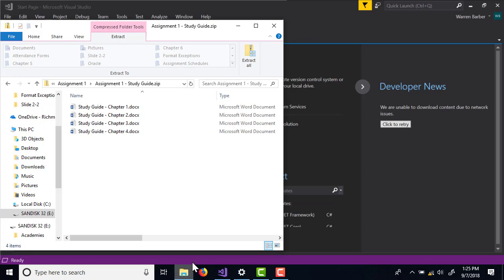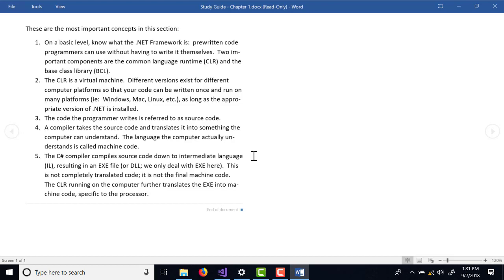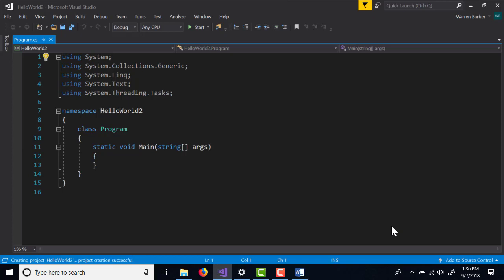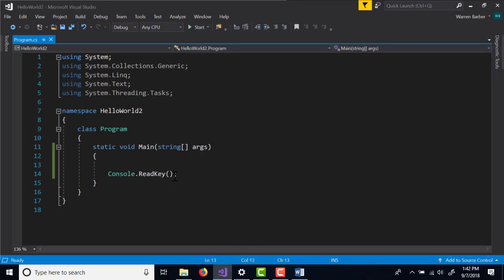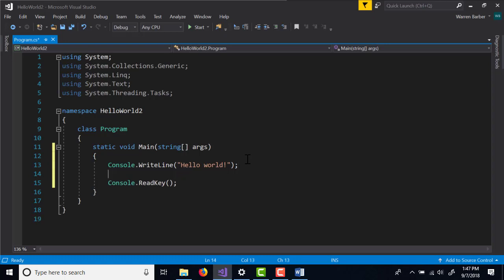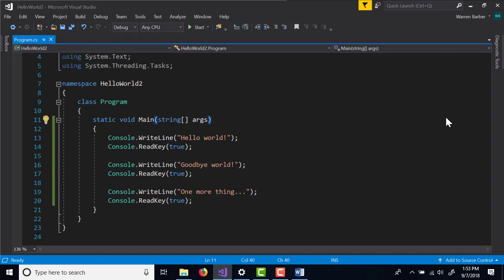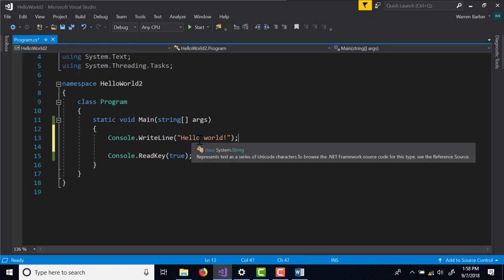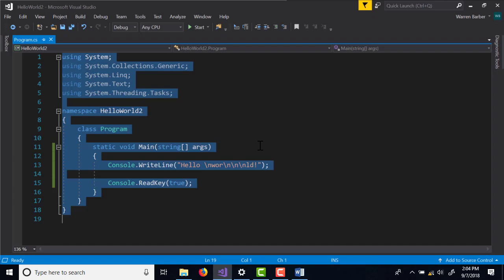CIS 115 GH1 Lecture 9.7.2018